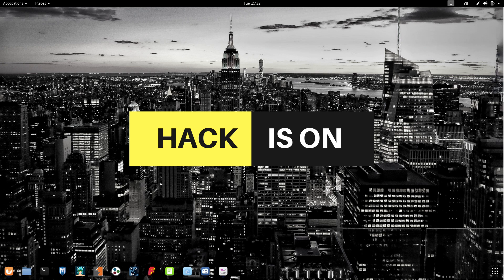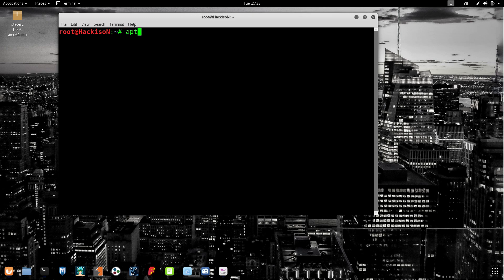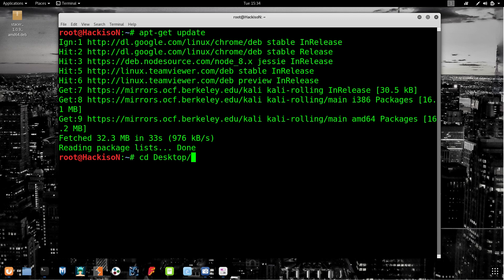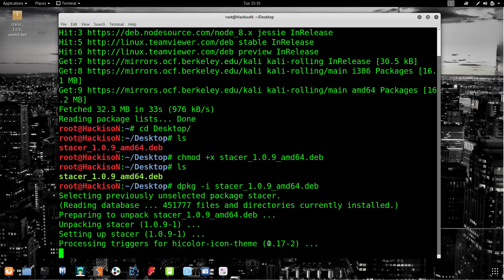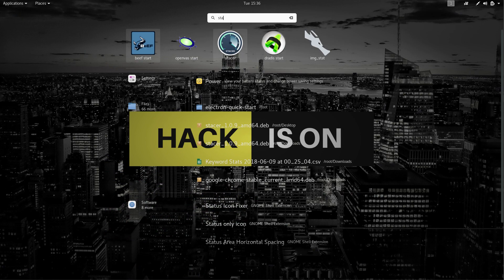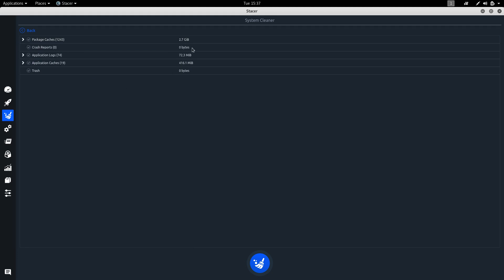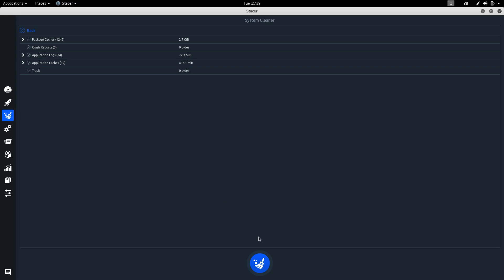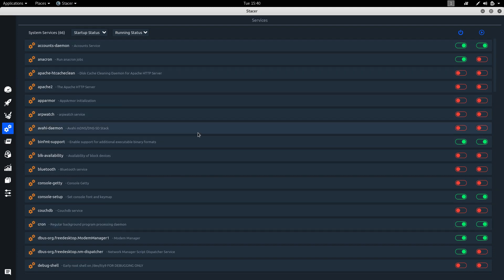How to increase kali linux performance ( 2018 )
If you like my work support me ..!